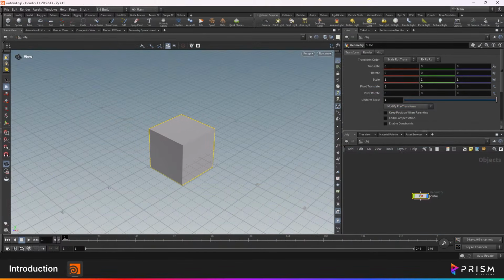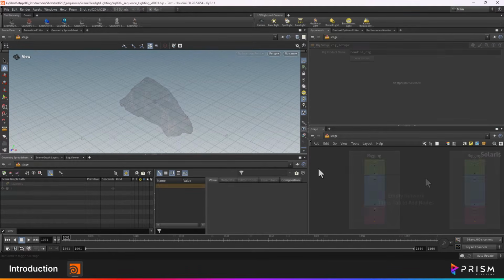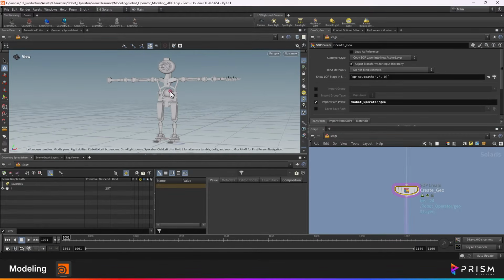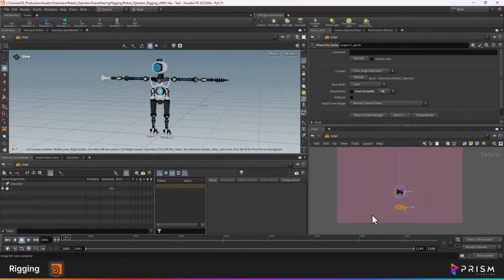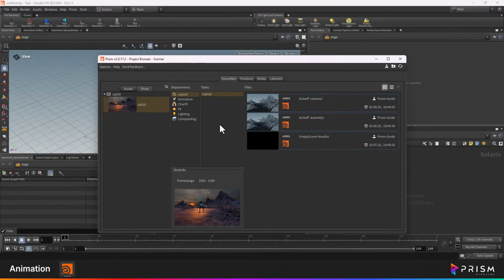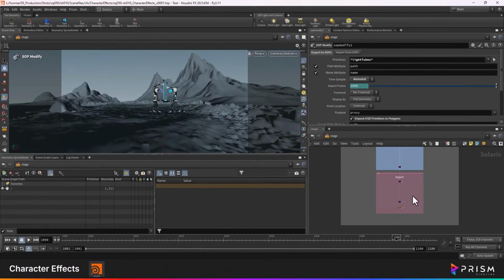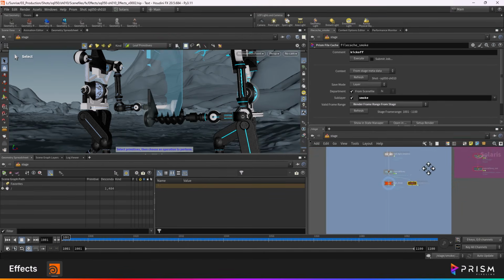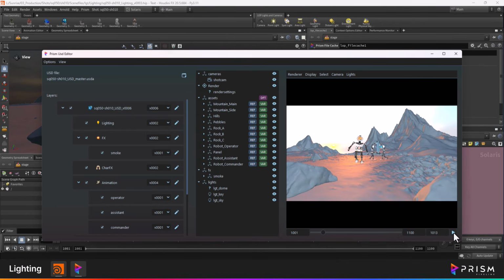[Prism Guides] # Houdini: USD-Workflow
This video guide covers the Houdini-USD workflow in Prism. This includes modeling, surfacing, rigging, layout, animation, character effects, effects and lighting. All updated and ready-to-use Presets and HDAs shown in this video guide are available in the latest Prism release v2.0.18.

Chapters:
00:00  Introduction
00:37  HDAs and Presets
04:46  Setup USD Assets and Shots
06:36  Modeling
08:17  Surfacing
09:44  Rigging
11:11  Layout
14:11  Animation
16:42  Character Effects
18:05  Effects
21:58  Lighting

Note: Translated subtitles are provided in English. Chinese and Spanish subtitles will be added soon.